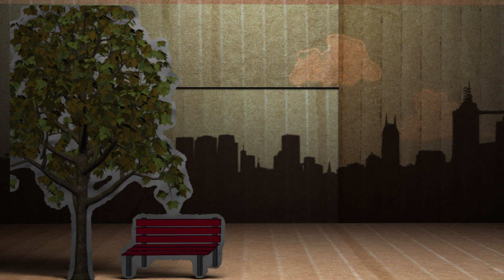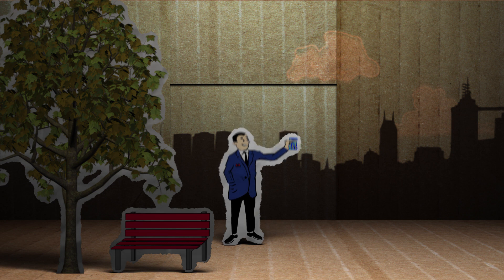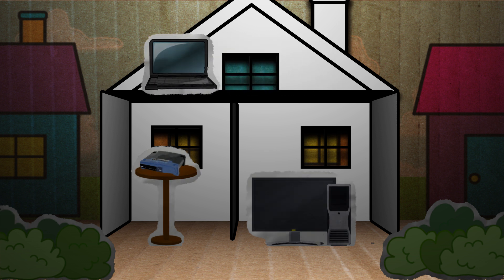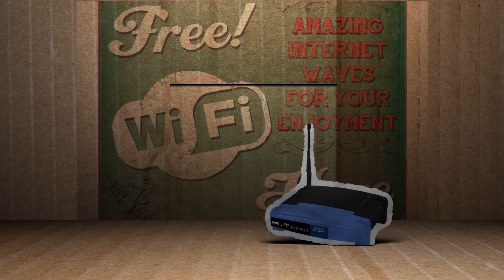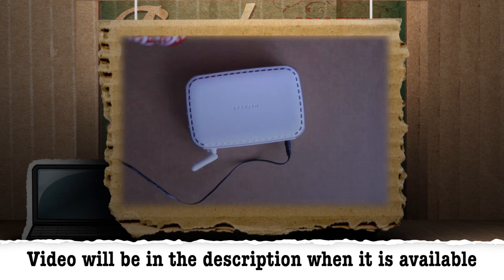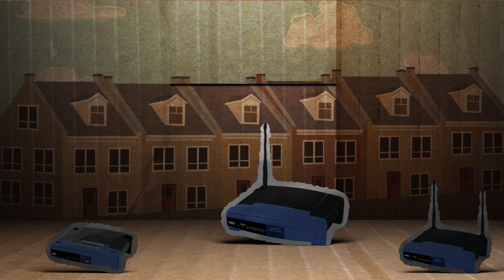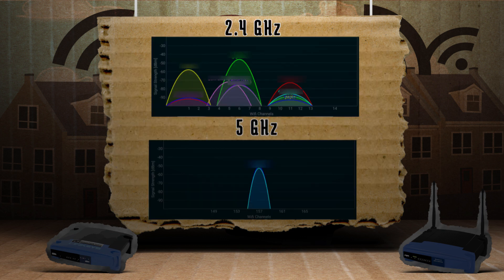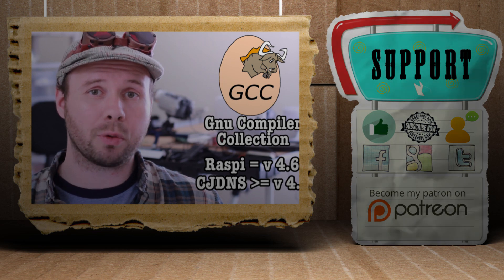Why Does My Wi-Fi Suck?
But sometimes it can be so finicky. What makes it do this? Let's take a look.

Useful Links:

Homemade Wifi Extenders - Video coming May 16th.